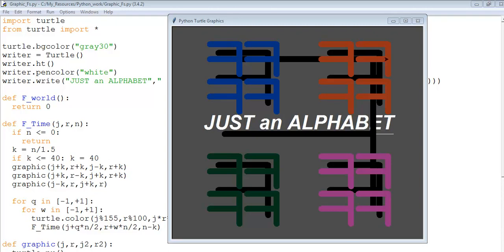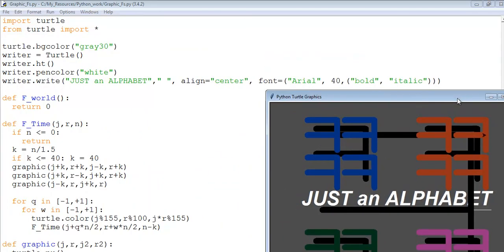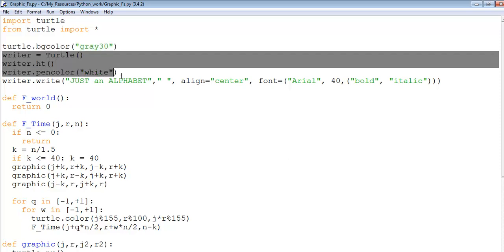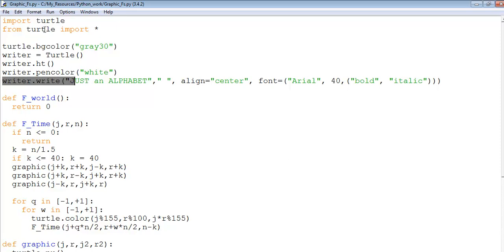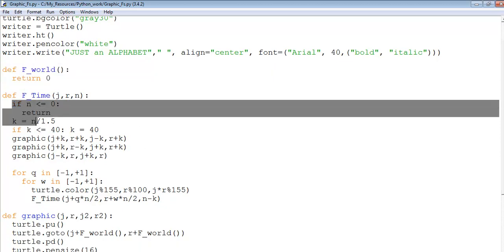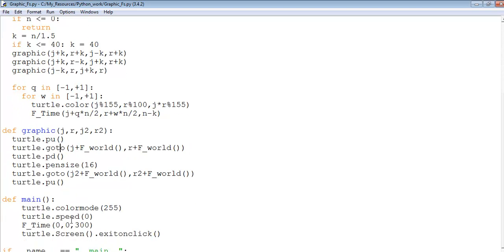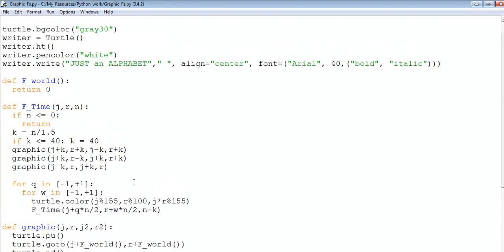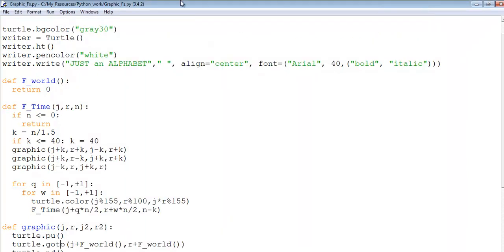Python Turtle Graphic Tutorial Using If Statement